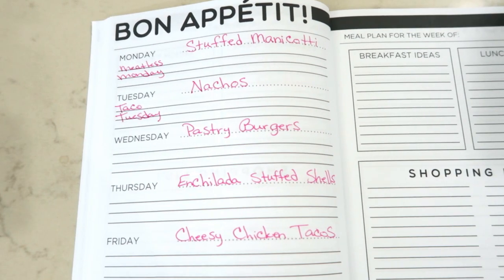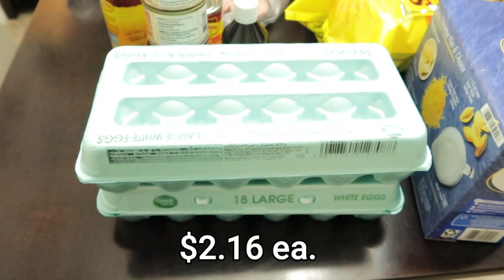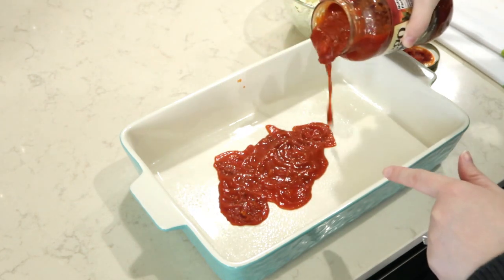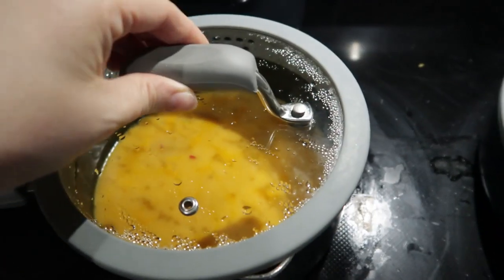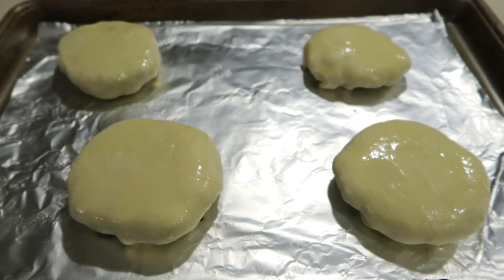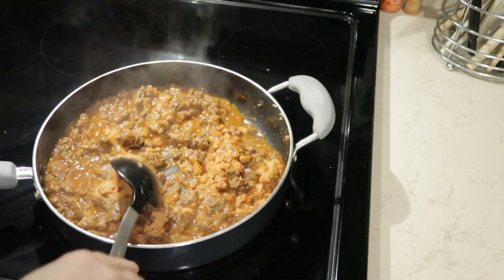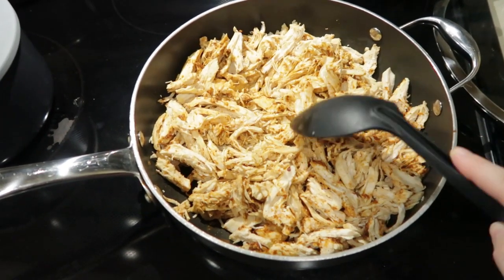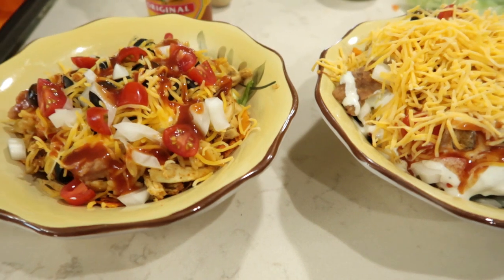Meal Plan ~ Grocery Haul ~ What's for Dinner ~ 5 Meals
Hello!
Today I am sharing my Meal Plan for the week, then showing you my Grocery Haul and finishing up with a What's for Dinner. I am prepping and cooking all 5 Meals from my Meal Plan. Get your pen and paper ready, I have your week of meals waiting for you! (Recipes Below)
Recipes ~

Have you watch these?

Let’s be friends and hang out!